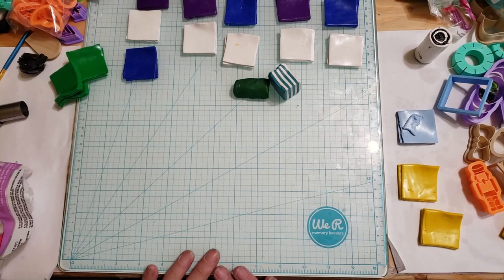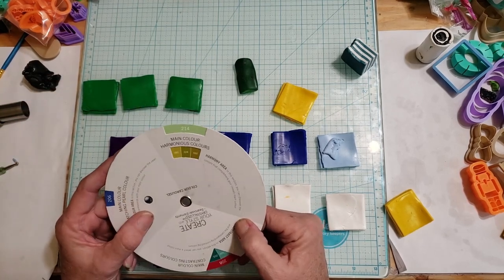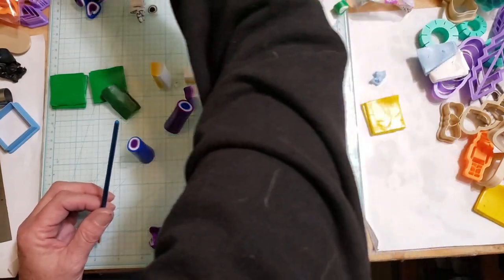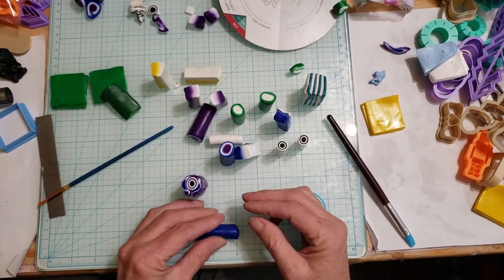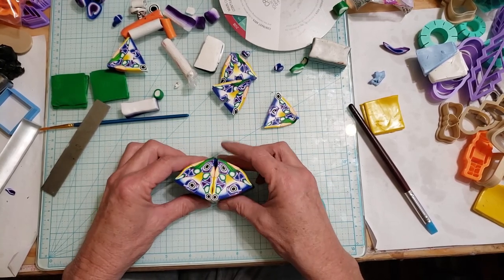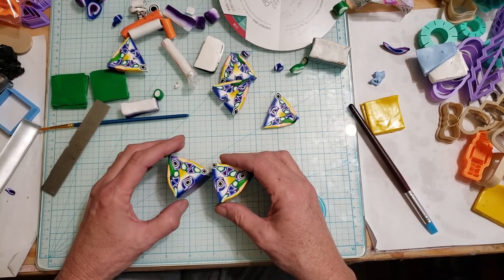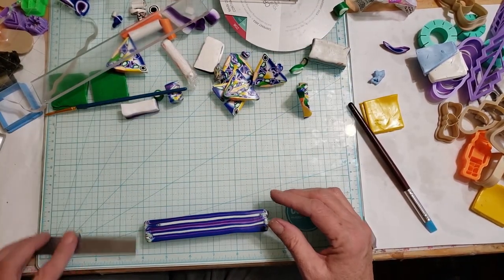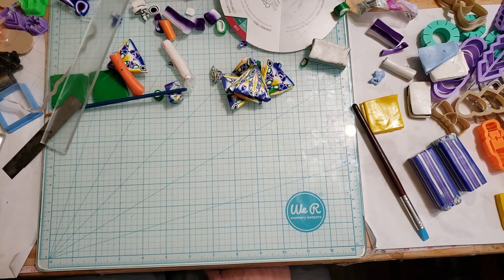Polymer Clay Kaleidoscope Tutorial bright Spring Colors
Just a typical kaleidoscope cane using Sculpey Premo. Bright colors however muted towards the end.